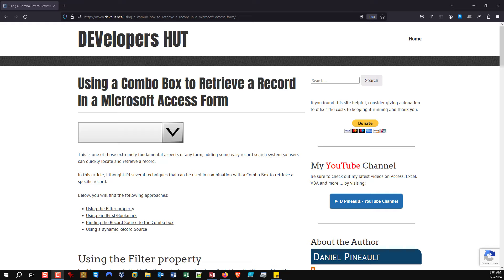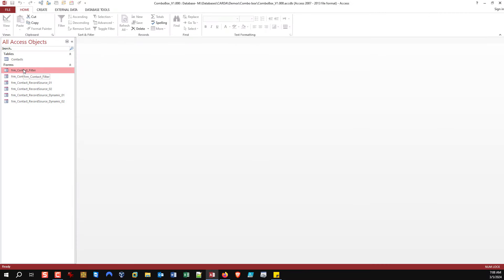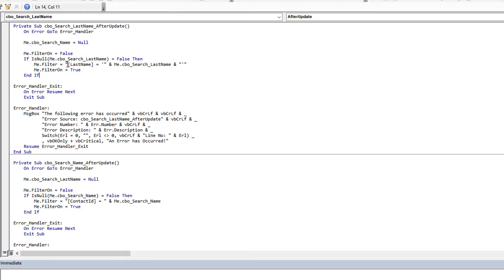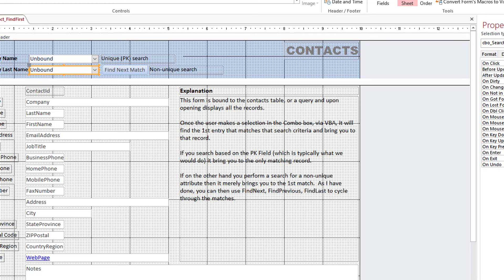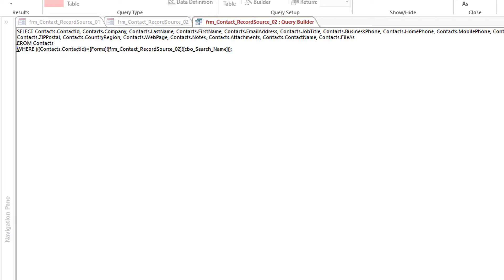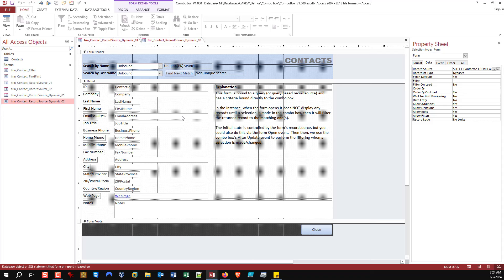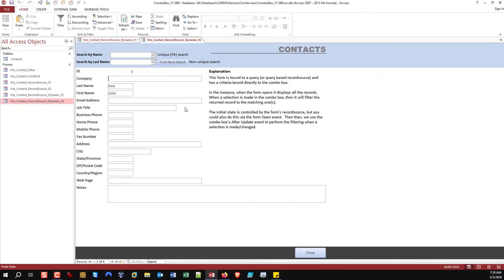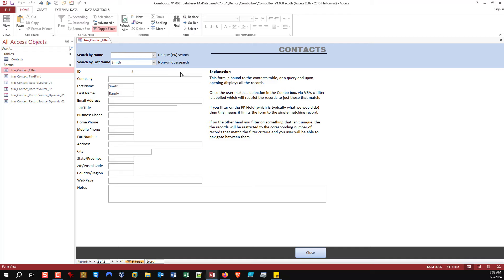Microsoft Access - Retrieve Records Using a Combo Box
Examining various possible approaches of using Combo Boxes on a Microsoft Access form to search and retrieve records.

I explore:

     • Directly binding the record source to a combo box
     • Dynamically setting the record source based on the combo box
     • Using FindFirst, FindNext, FindPrevious & FindLast with Bookmark
     • Using the Filter property